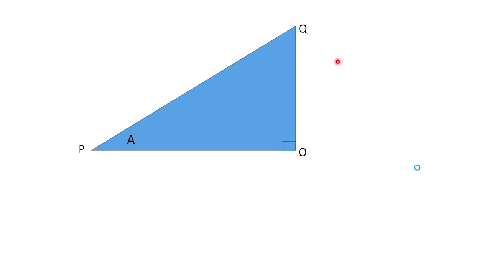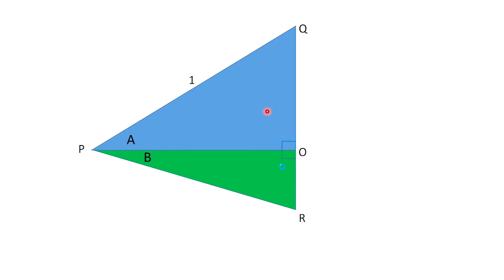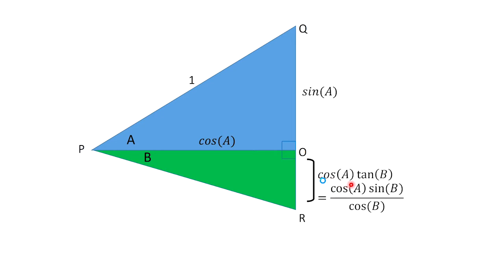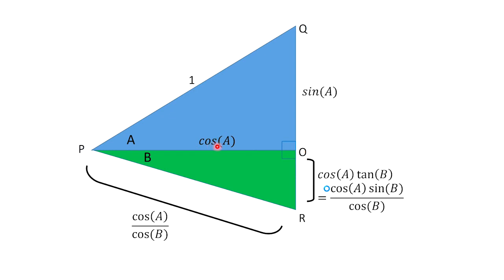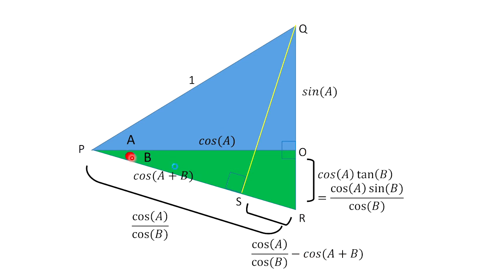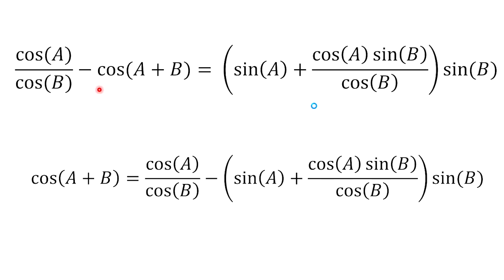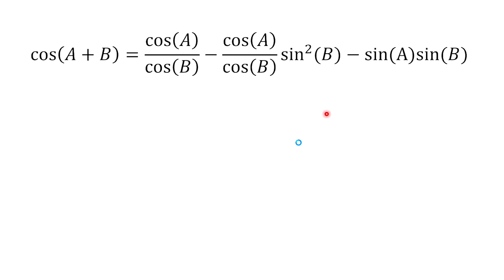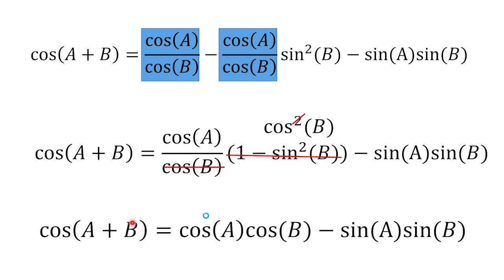A proof of cos(A+B)=cos(A)cos(B)-sin(A)sin(B) based on basic trigonometric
This video is one of a kind to prove cos(A+B)=cos(A)cos(B)-sin(A)sin(B) based only on basic trigonometric.